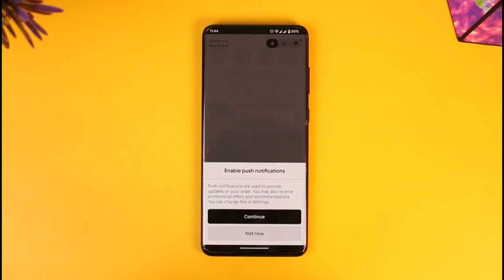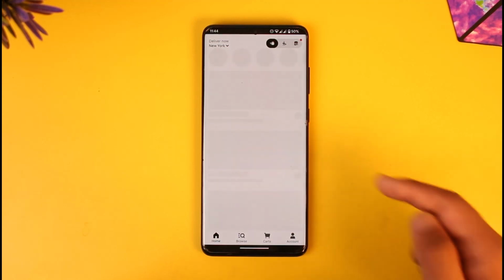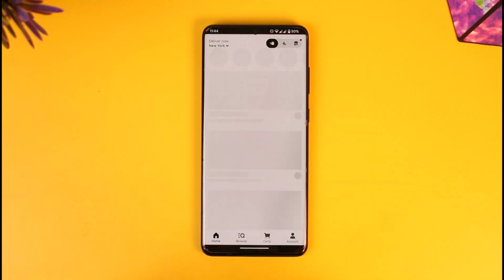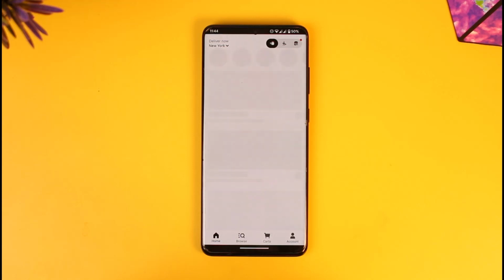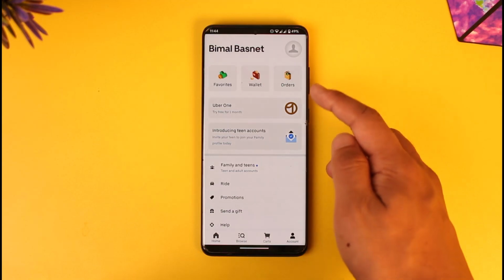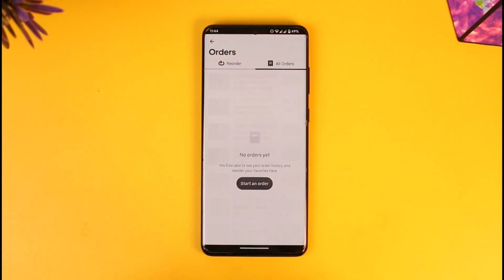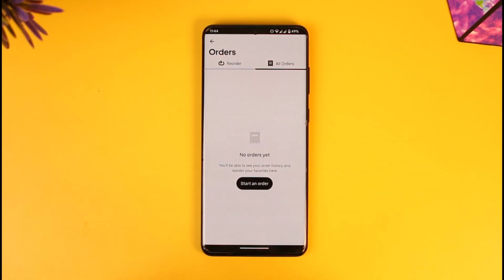How to Cancel Uber Eats Order !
In this tutorial video, I will quickly guide you on how you can cancel Uber Eats order. So, make sure to watch this video till the end. We try to be responsive to as many questions as possible.

► Chapters:
0:00 Introduction
0:10 Cancel Uber Eats Order
0:50 Conclusion